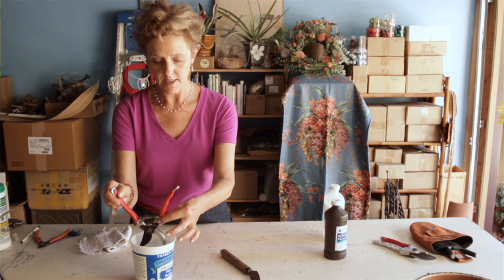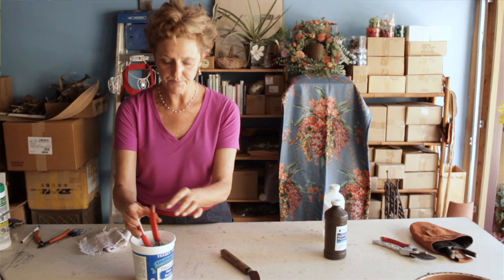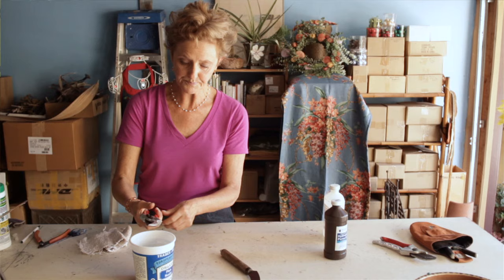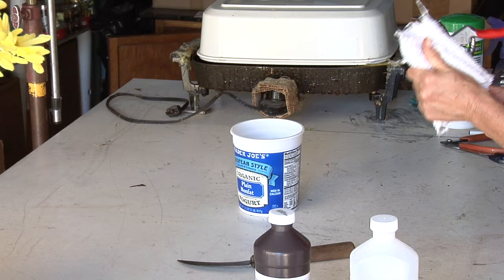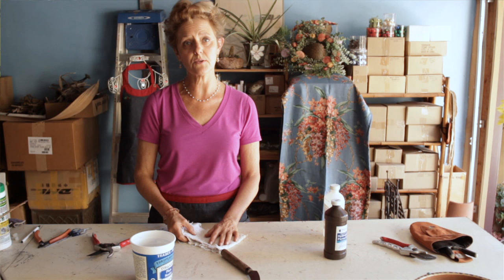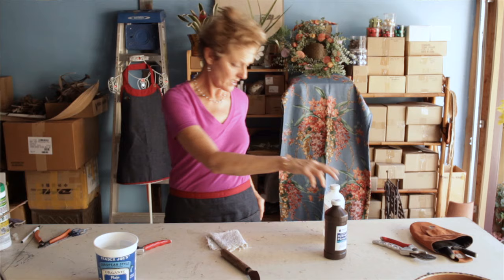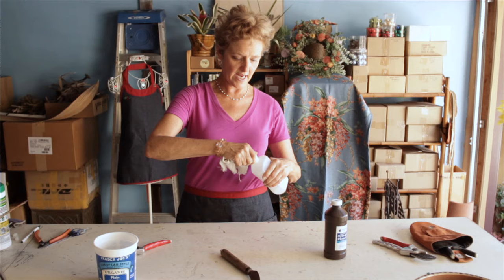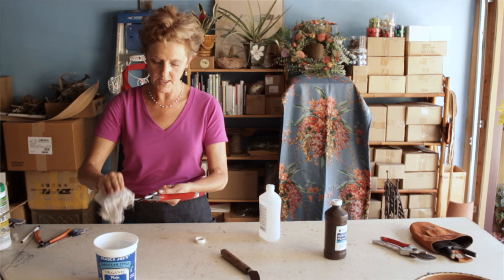How to Sterilize Gardening Tools : Smart Gardening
Sterilizing gardening tools is something that you need to do with a product with a lot of disinfecting strength. Sterilize gardening tools with help from an experienced professional gardener on a mission to make gardening stylish, fun and simple in this free video clip.

Series Description: Smart gardening is all about using your resources to the best of their abilities to create something truly wonderful. Get tips on smart gardening with help from an experienced professional gardener on a mission to make gardening stylish, fun and simple in this free video series.